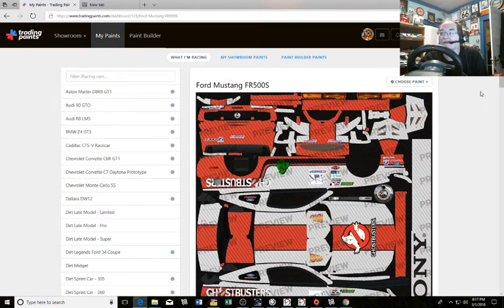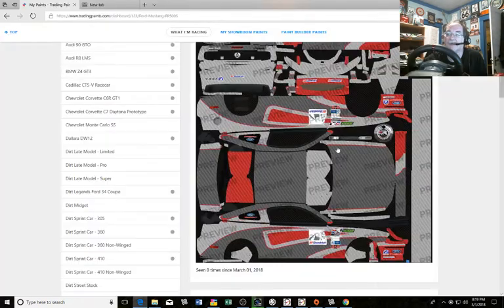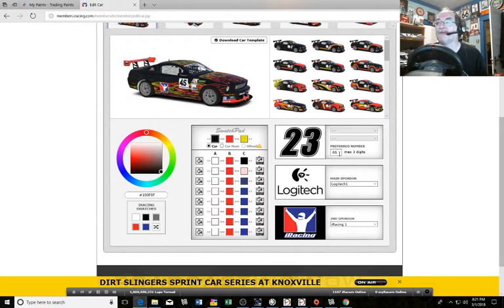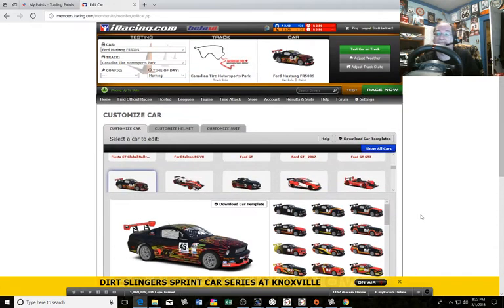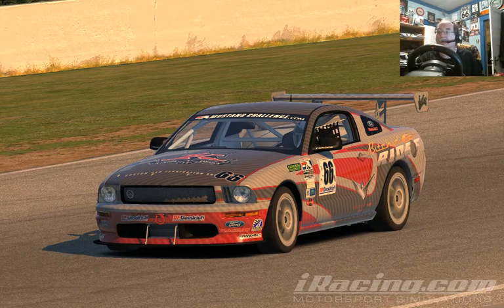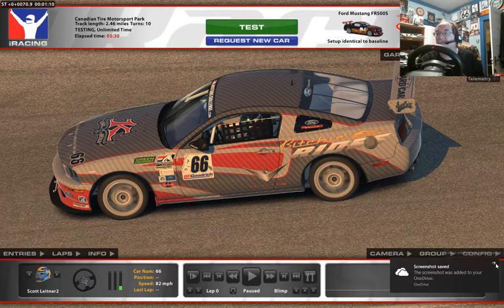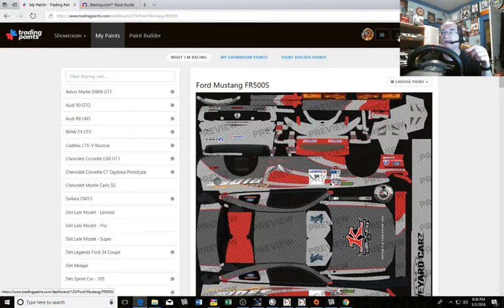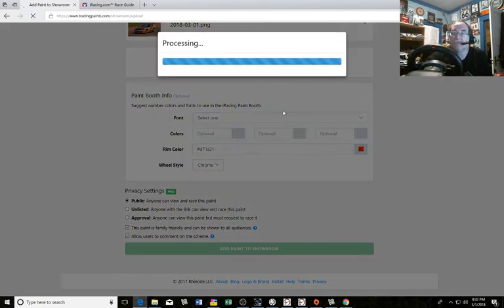iRacing Car Painting Video 3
This is the 3rd of the series on how I paint cars for iRacing.  This video features tips on uploading to Trading Paints and screen capturing pictures for display both on Trading Paints and Facebook.